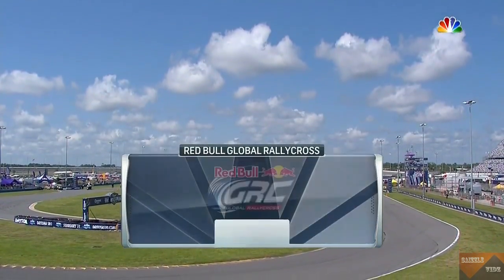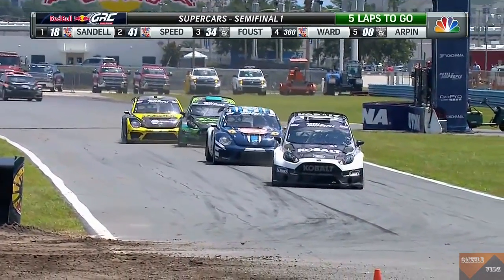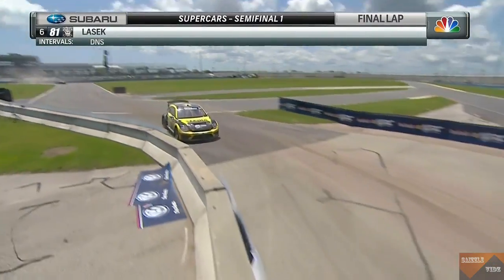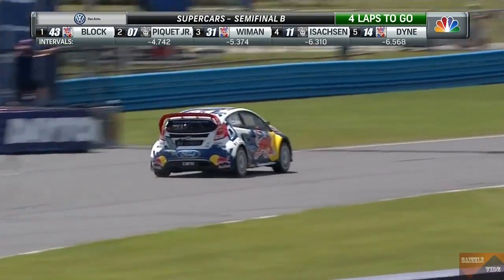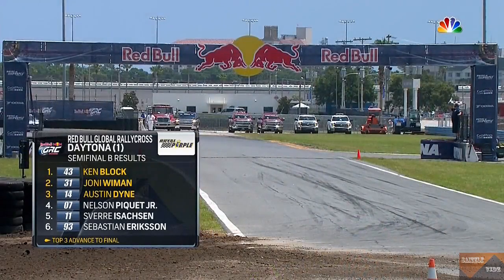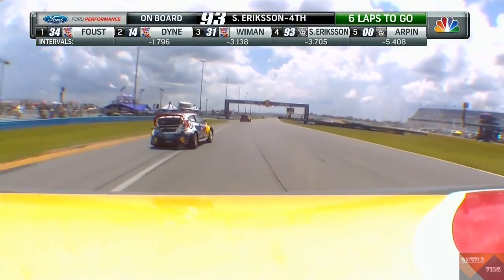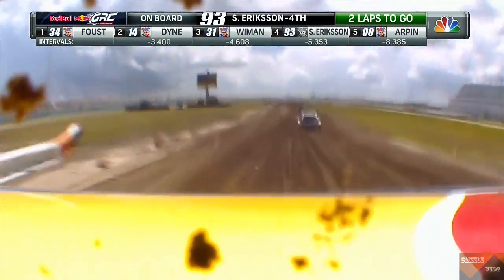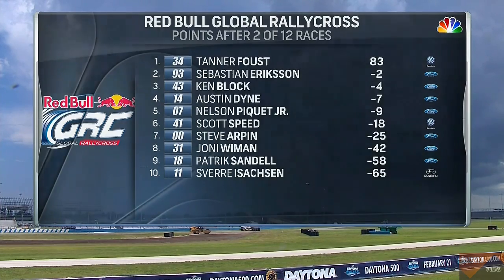Red Bull Global RallyCross Championship 2015 Round 2 Daytona {720p 60fps}